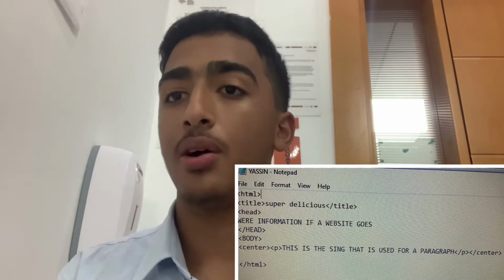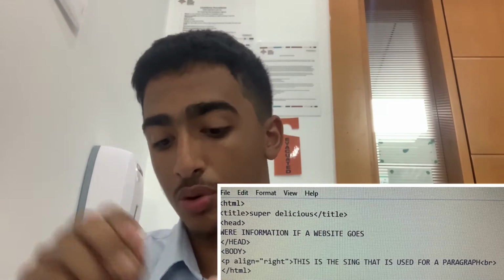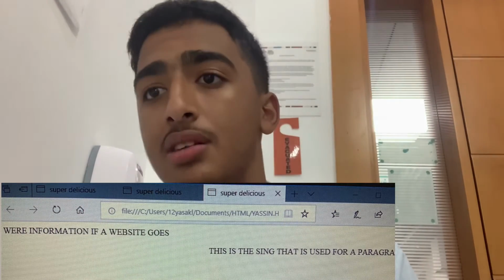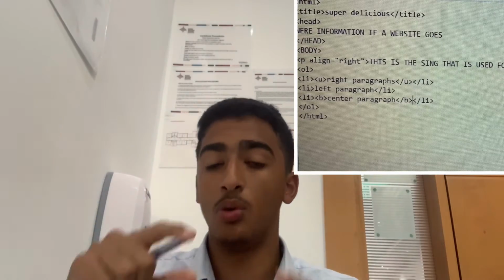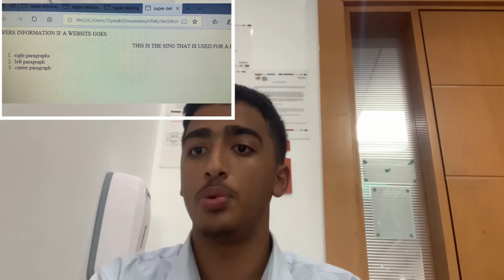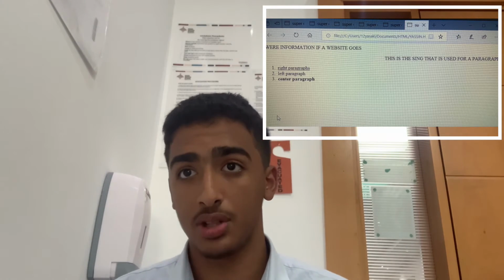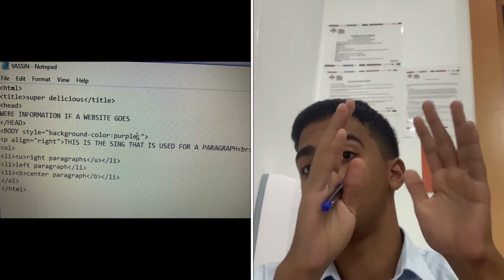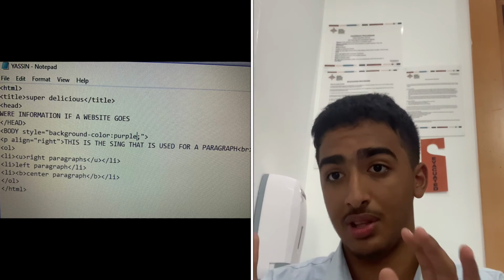8 November 2021